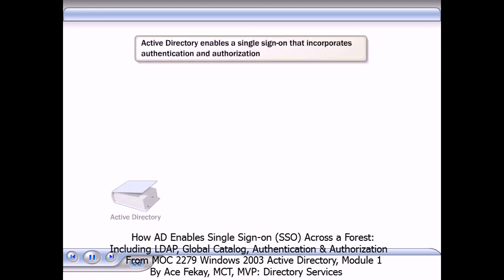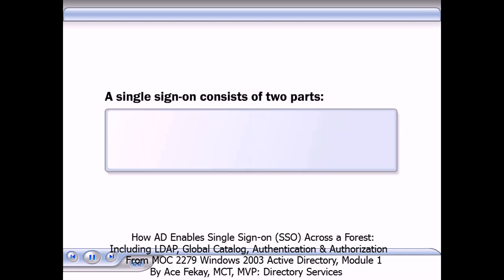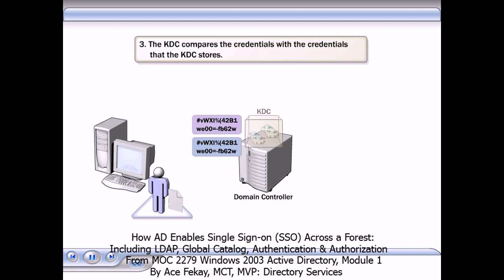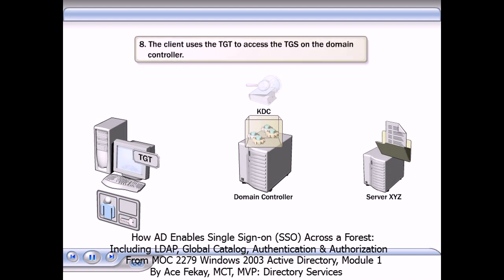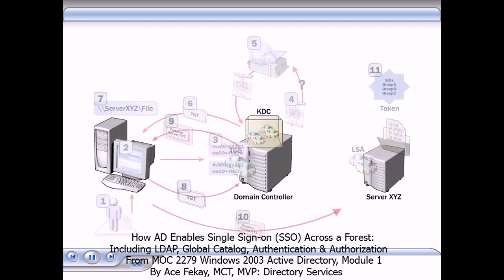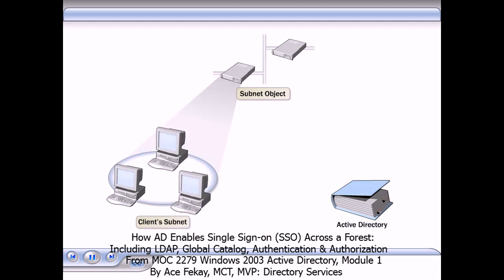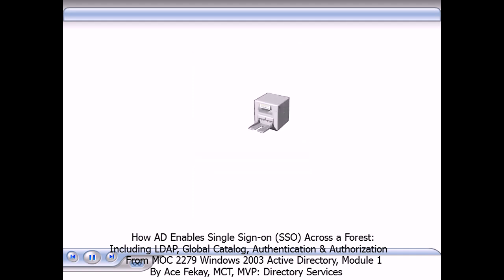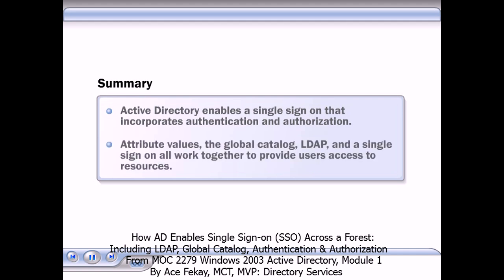How Active Directory Enables a Single Sign-on (SSO) Across a Forest, GC, Auth & Authorization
How Active Directory Enables a Single Sign-on (SSO) Across a Forest, including LDAP, Global Catalog, etc, with Authentication and Authorization.

Compiled From MOC 2279b Planning, Implementing & Maintaining a Microsoft Windows 2003 AD Infrastructure, Module 1, by Ace Fekay